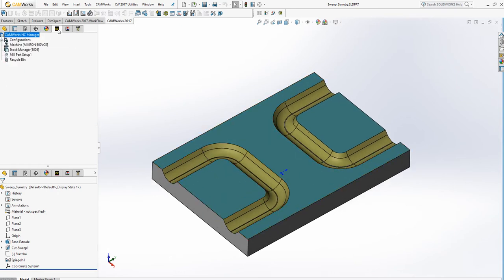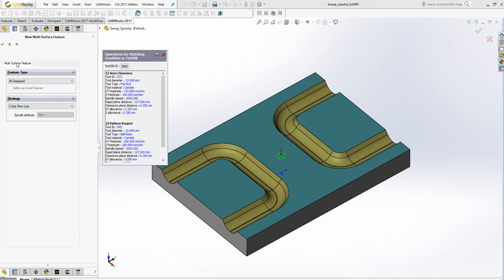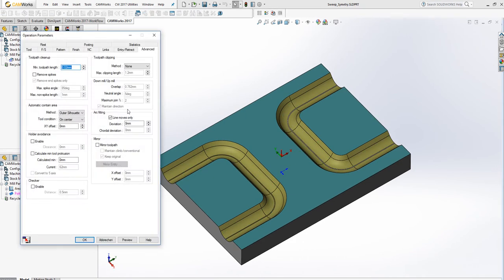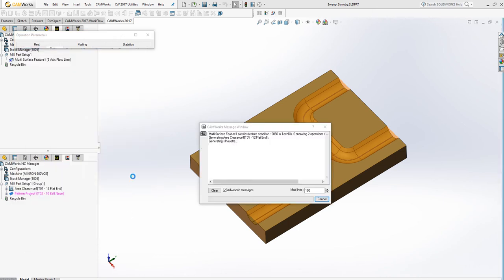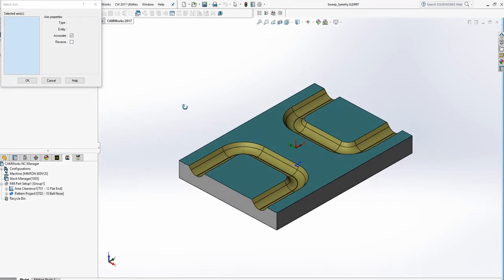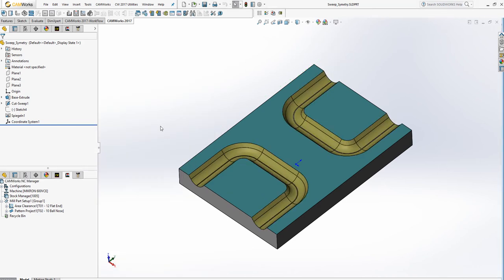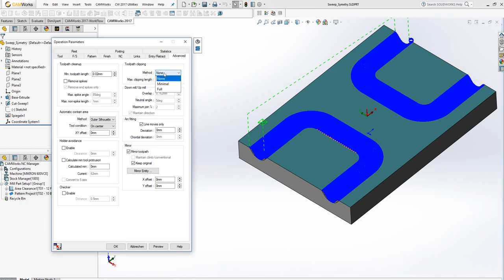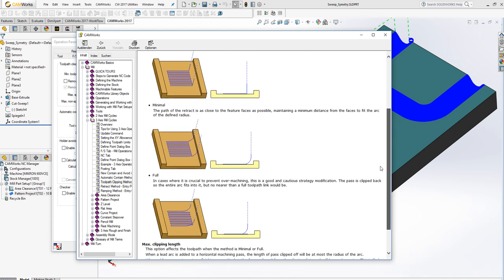3. Automatic Tool Path clipping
Automatic Tool Path clipping - mirroring